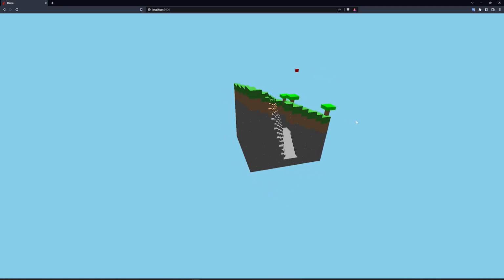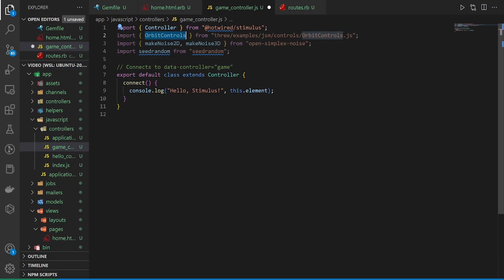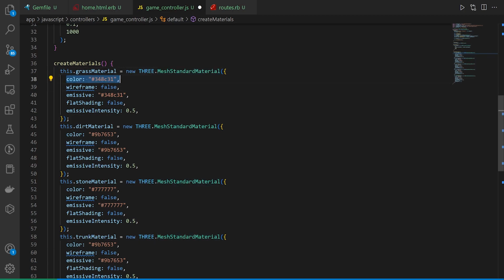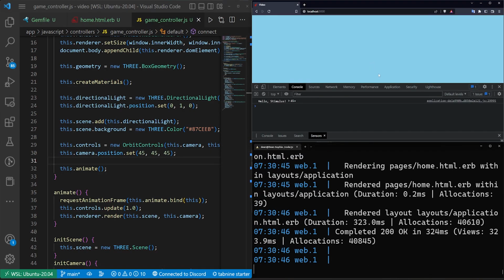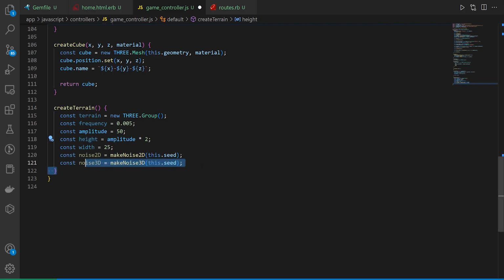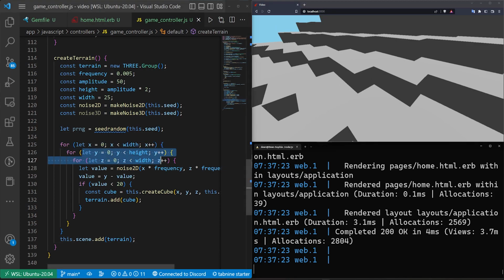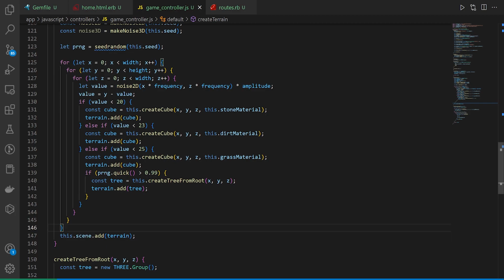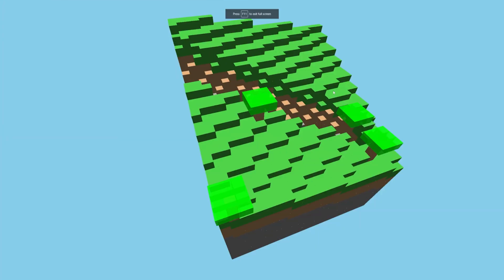Minecraft In ThreeJS On Rails? | Ruby on Rails 7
Ever wondered if you could fit Minecraft into a Ruby on Rails web app? Me neither, but we're gonna find out anyways!

We've covered ThreeJS before, and it involved creating some boxes. So naturally my brain started going a mile a minute this morning and I decided to try implementing something procedural haha. I feel like this would be a pretty cool portfolio project though if you're trying to show off your Ruby on Rails or Javascript/Three.JS skills.